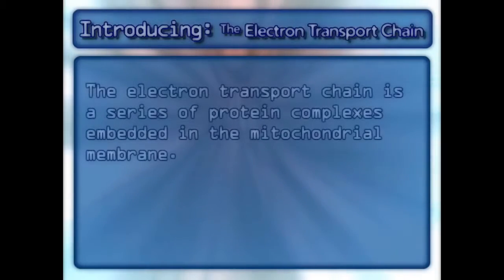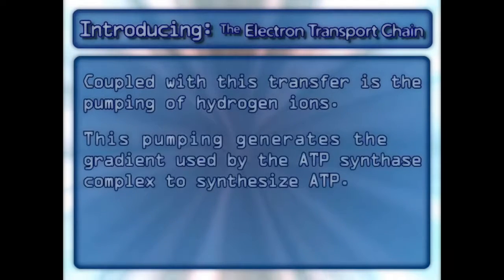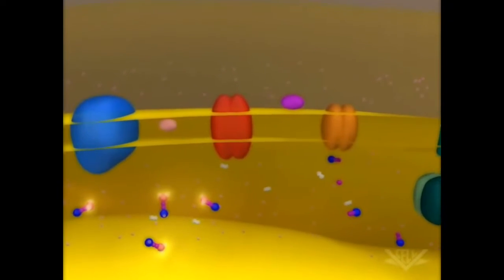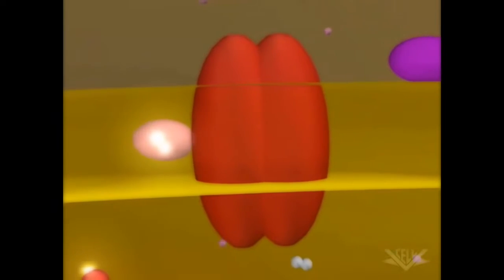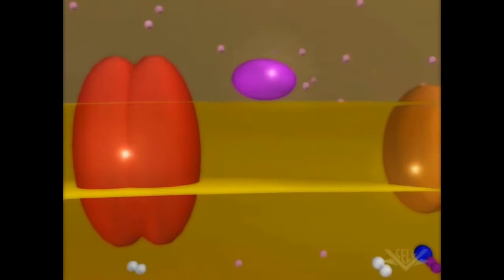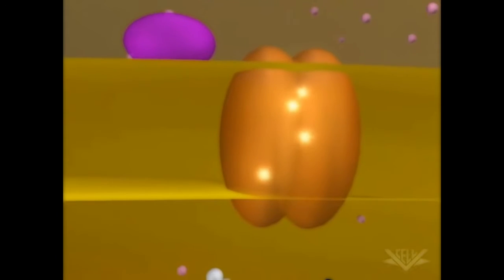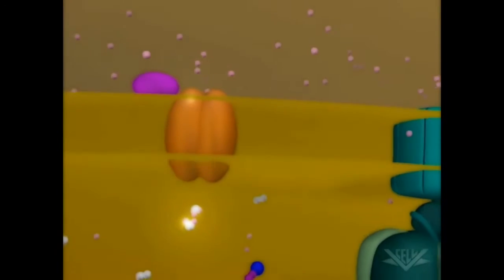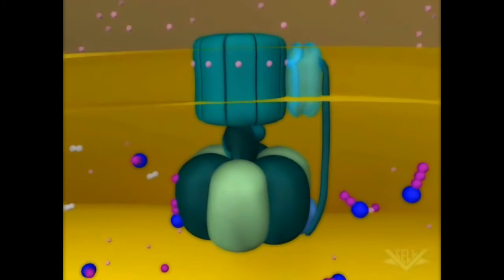Electron Transport Chain ETC Oxidative Phosphorylation Cellular Respiration ANIMATION 41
atgrey